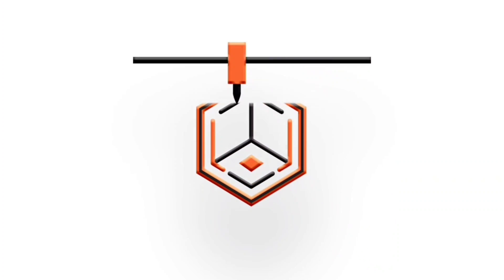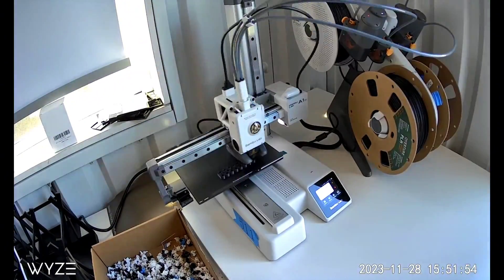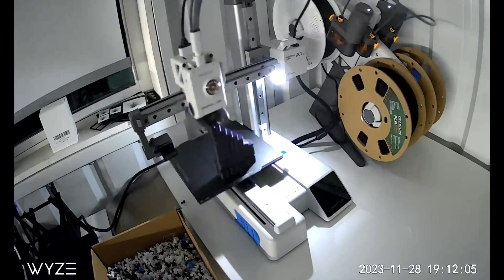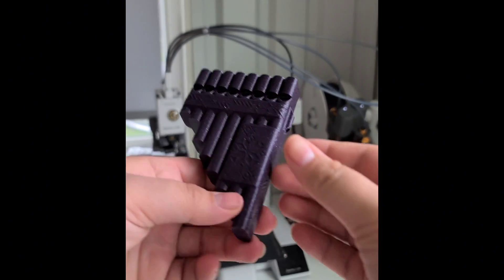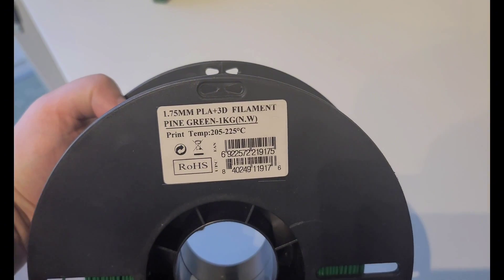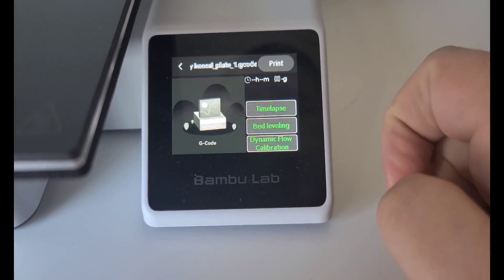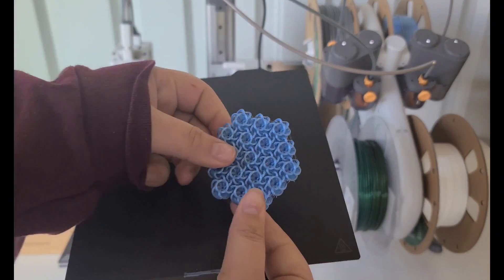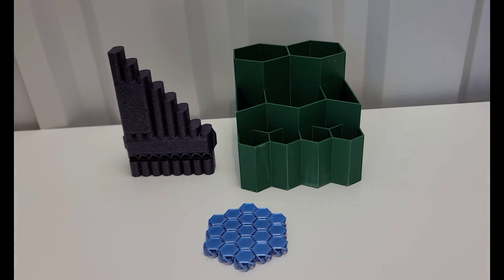Bambu A1 Mini Prints - Hexagon Organizer, Flute and Nasa Fabric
Printing out some of the preloaded files that come on the Micro SD on the Bambu Labs A1 Mini 3D Printer!